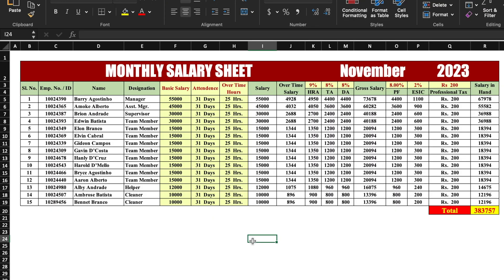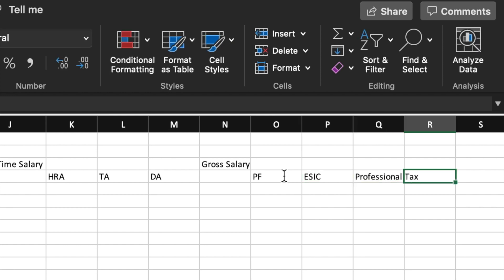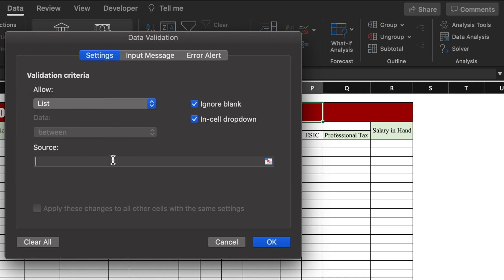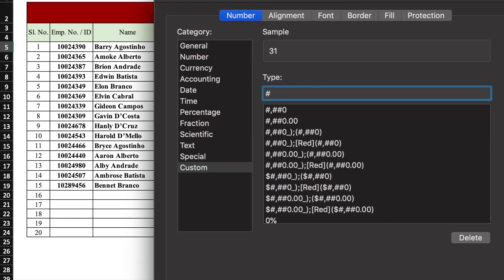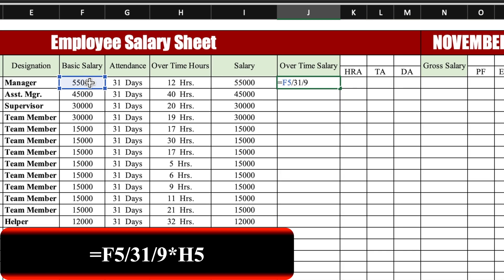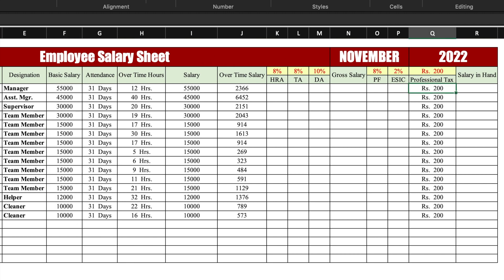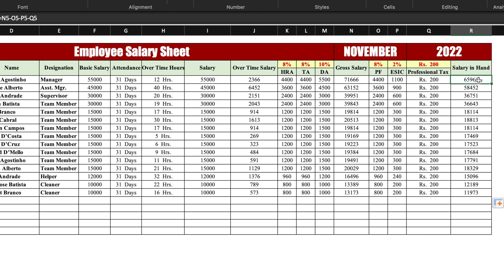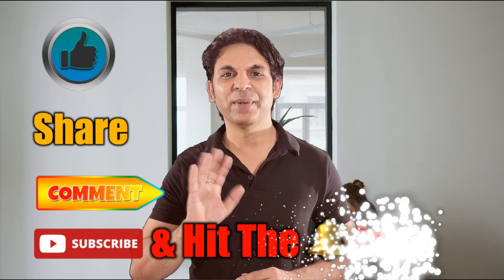Employee SALARY Sheet / Salary Slips in Excel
Employee Salary Sheet / Salary Sheet/Slip Fully Automated / Salary Sheet in Excel
Salary slip is a document with complete details of the salary of the employee. This sheet is used by the employer for generating the salary information and record of the salary that needs to be paid /or already paid, to calculate the salaries of the employees in the company mostly the salary slip is generated by the human resource department of the company. payroll assistants or automatic salary slip generator needs to manage salary details of the employee which includes:
Employee name, Employee code, Basic pay, Dearness allowance, House rent allowance, Travel allowance, Provident fund, ESIC / Medical, Professional Tax, Salary paid for the month
In today's video we will cover the calculation of all the components
📚 File Link: Only for Channel Members

Salary Slip.